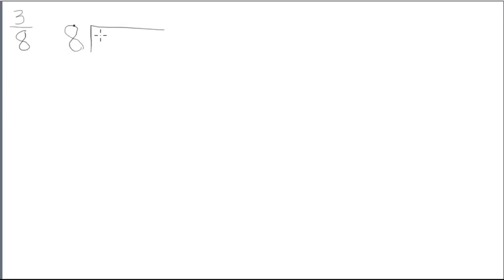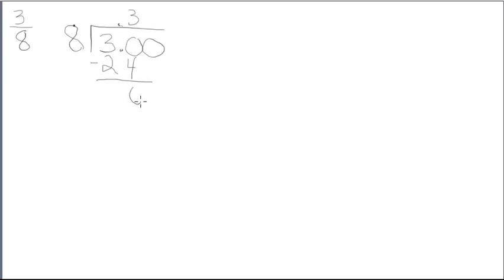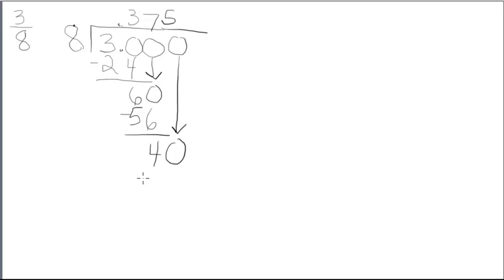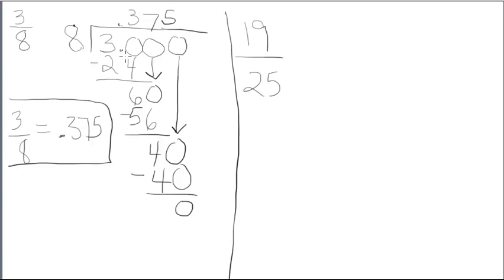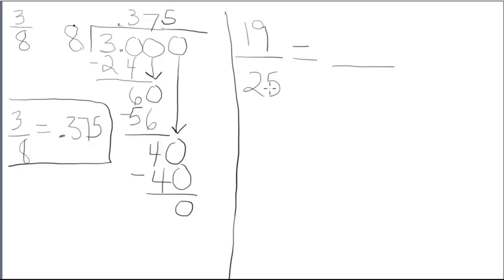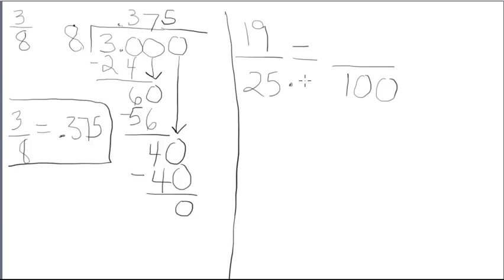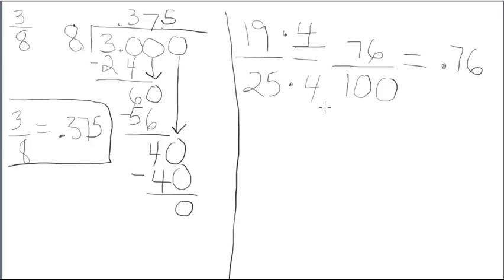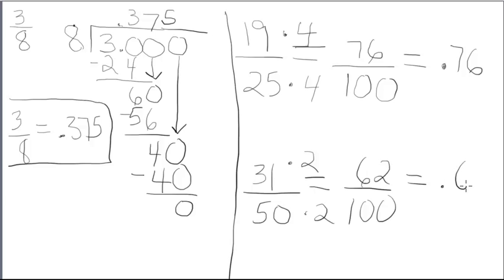Converting Fractions Into Decimals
Step by step procedure to convert a fraction into a decimal.